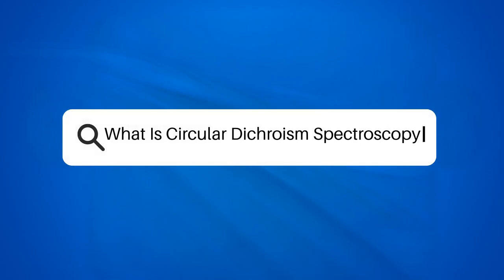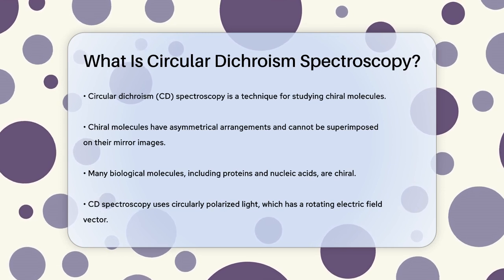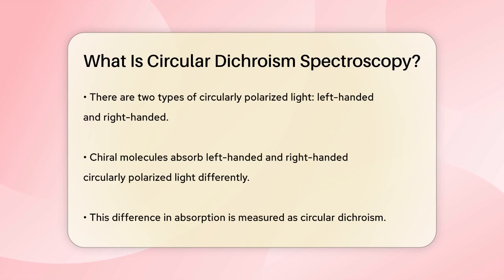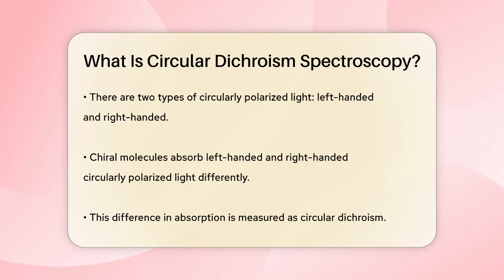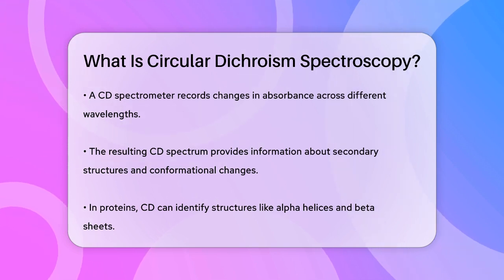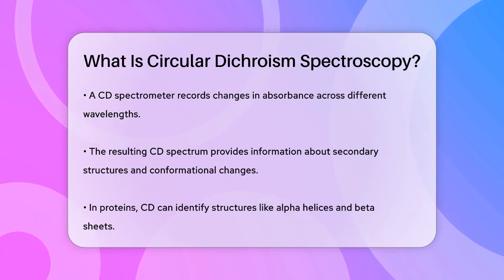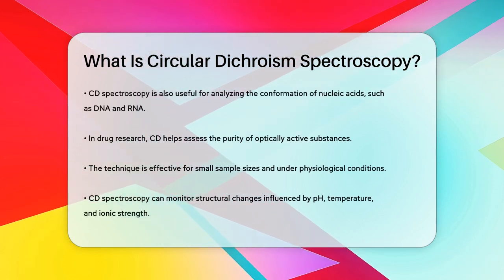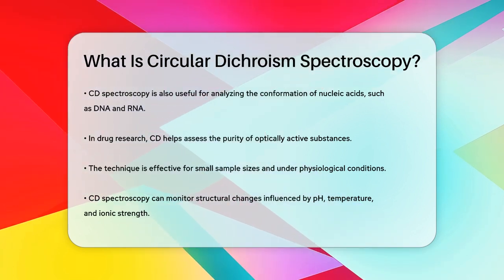What Is Circular Dichroism Spectroscopy? - Chemistry For Everyone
What Is Circular Dichroism Spectroscopy? In this informative video, we will introduce you to circular dichroism spectroscopy, a fascinating technique used to study the structural characteristics of chiral molecules. We'll explain what chiral molecules are and why they are important in the realm of chemistry and biology. You will learn about the principles behind circular dichroism, including how circularly polarized light interacts with these unique molecules.

We'll also discuss how this technique is applied in various fields, particularly in understanding proteins and nucleic acids. By examining the differences in how these molecules absorb light, researchers can gather valuable information about their structure and behavior. This video will highlight the significance of CD spectroscopy in drug research and its ability to analyze small samples under physiological conditions.

Join us as we break down the complexities of circular dichroism spectroscopy and its applications in modern science. Whether you're a student, a researcher, or simply curious about chemistry, this video will provide you with a solid understanding of this important analytical technique.